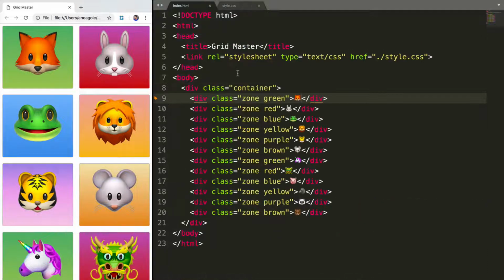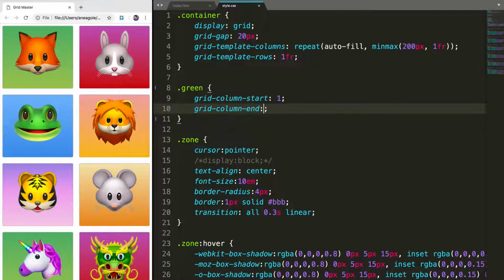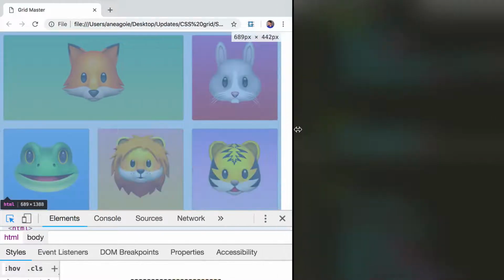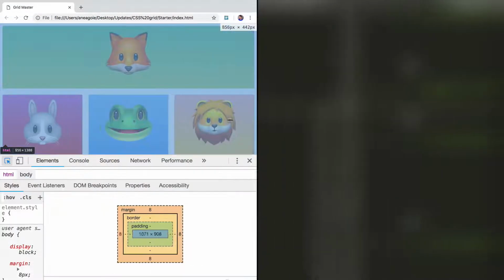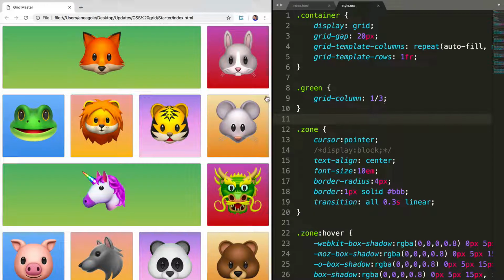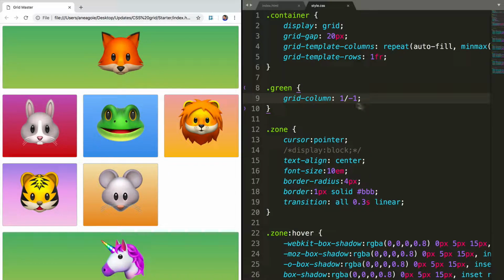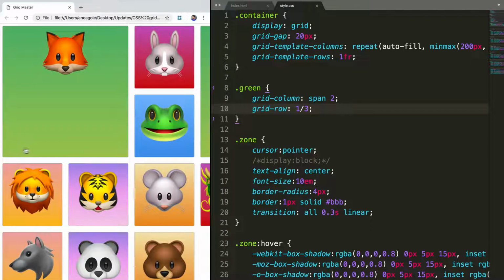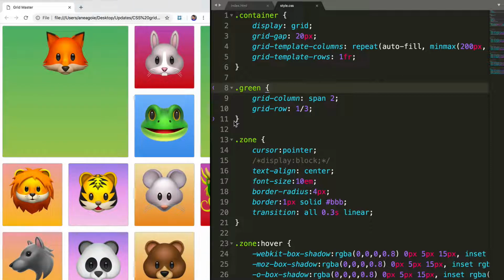Web & Mobile UI UX Design Full Course with Figma & more || lesson 185 || Fake academy